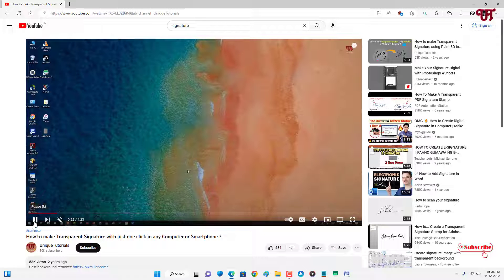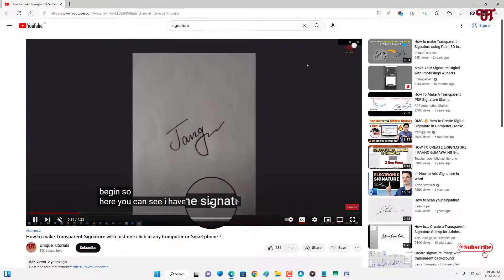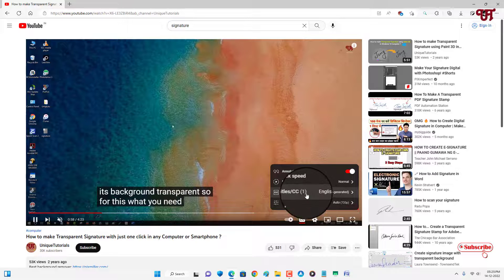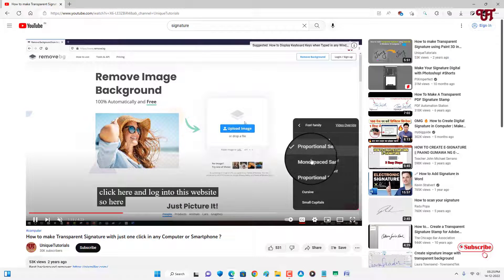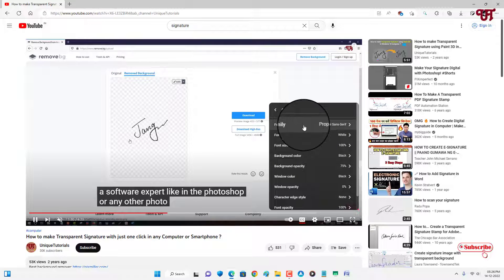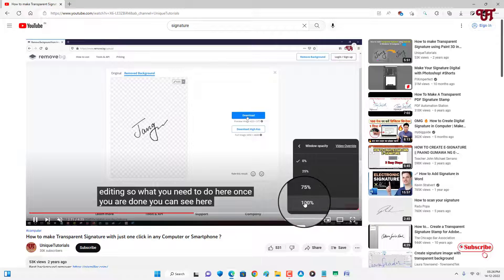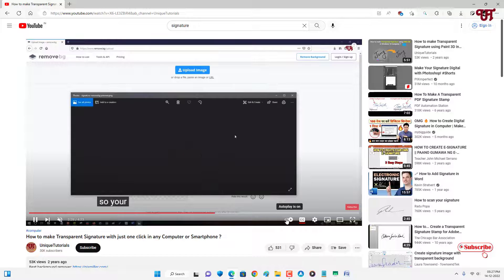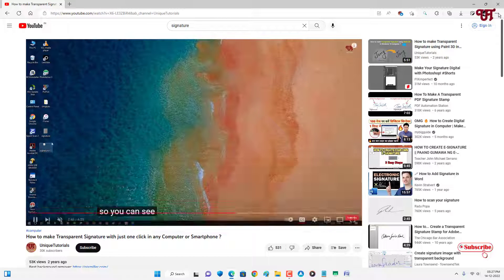How to change the Subtitles or Closed Captions colour, size and font styles of any youtube videos ?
This video tutorial is all about How to change the Subtitles or Closed Captions colour, size and font styles of any youtube videos.